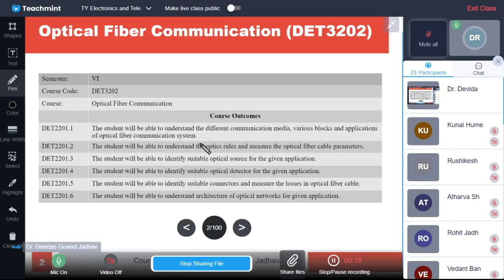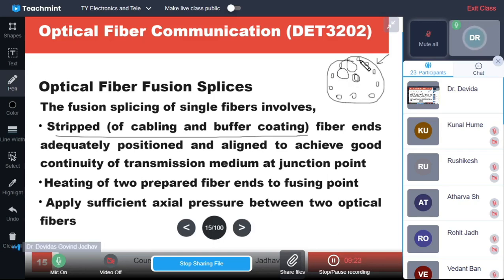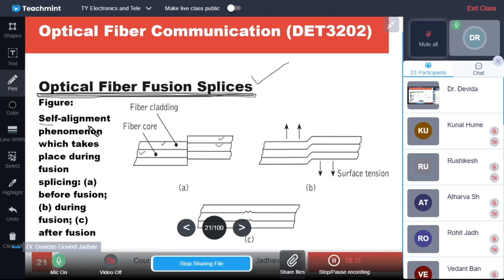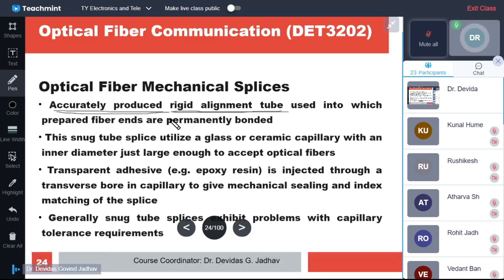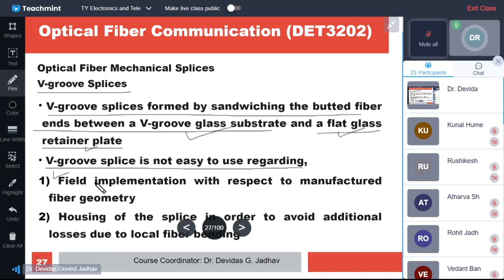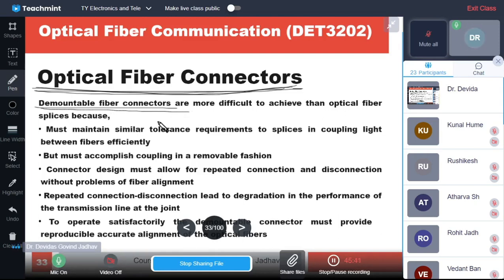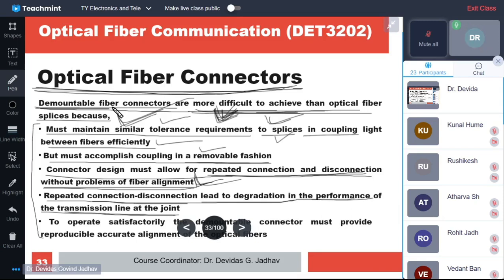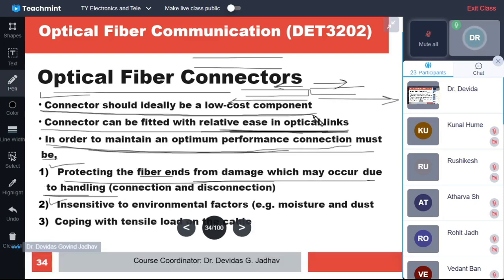OFC Lecture 2021_05_30